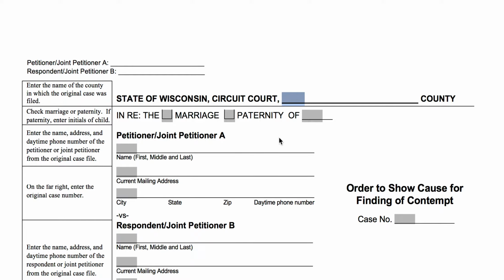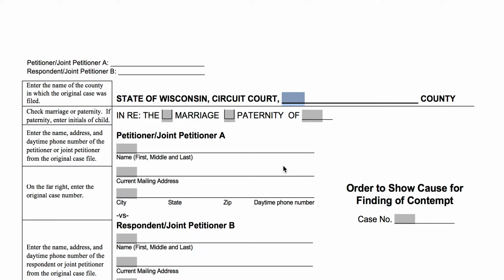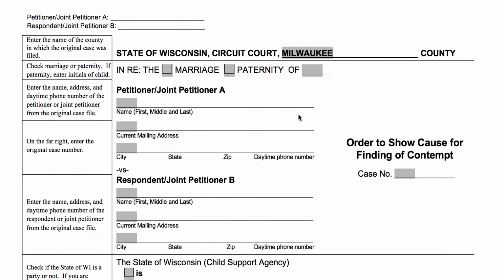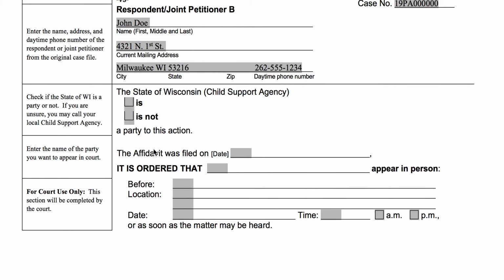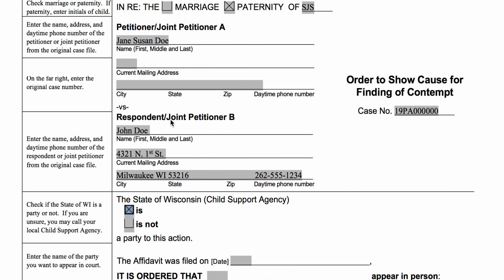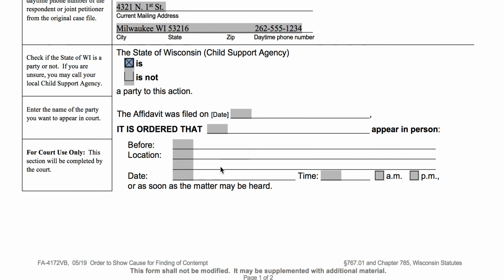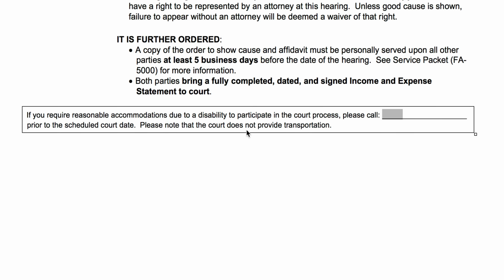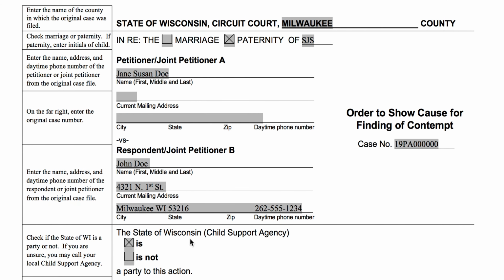Completing the Order to Show Cause for Finding of Contempt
A brief tutorial on completing the Wisconsin family law Order to Show Cause for Finding of Contempt form (FA-4172VB). If you have any questions, or need additional assistance, visit the Milwaukee Justice Center Family Forms Clinic in Room G9 of the Milwaukee County Courthouse (901 N 9th Street). Please refer to our website for current hours. Questions asked in the comments will not be answered.